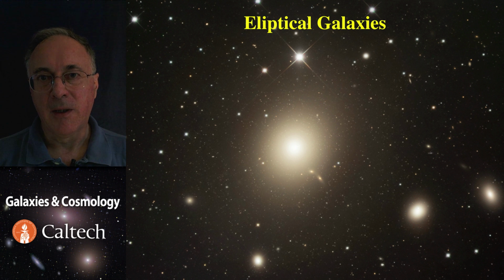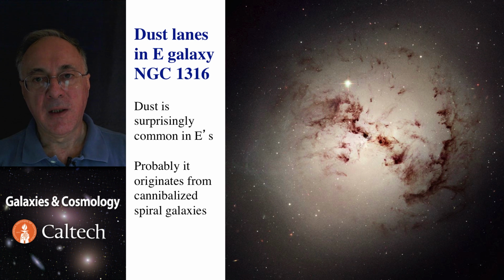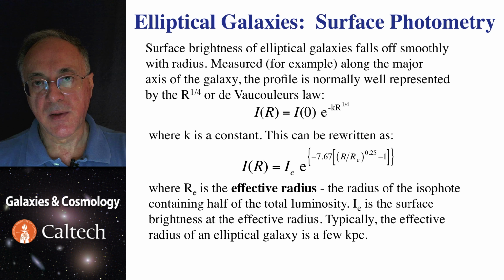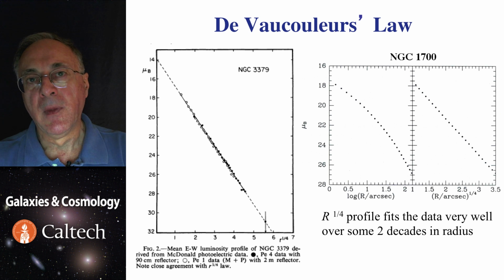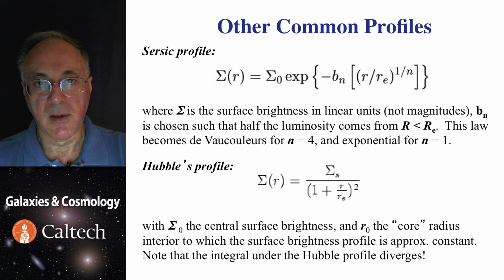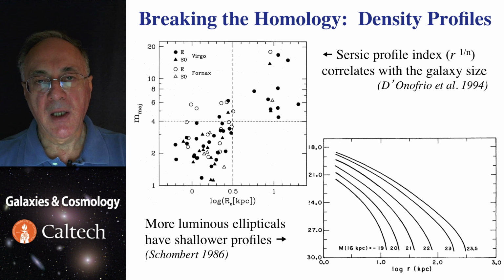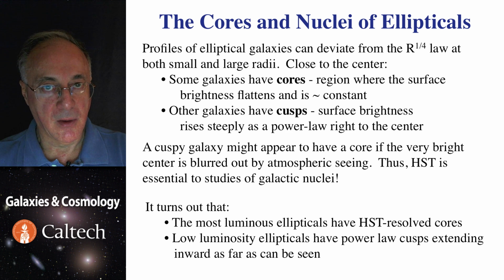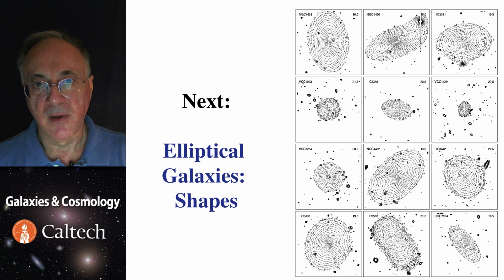Module 12 1